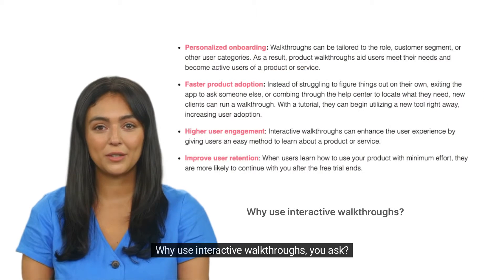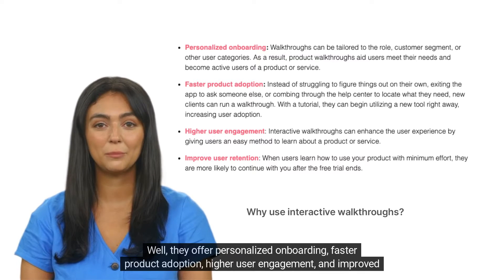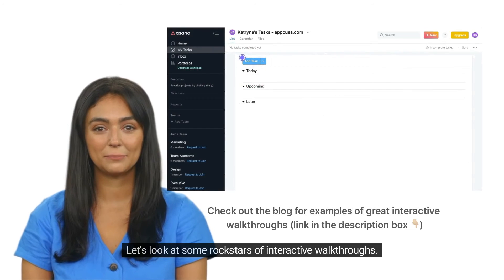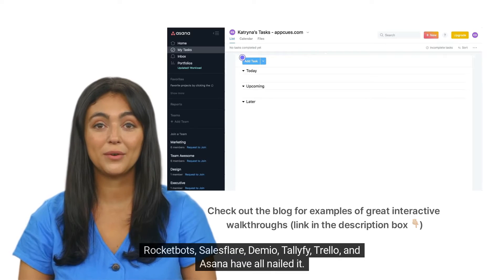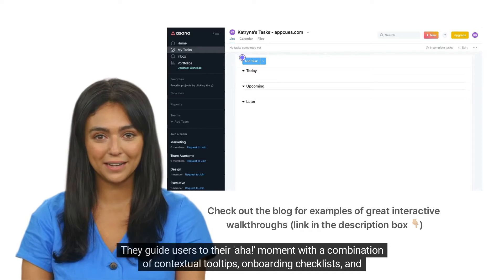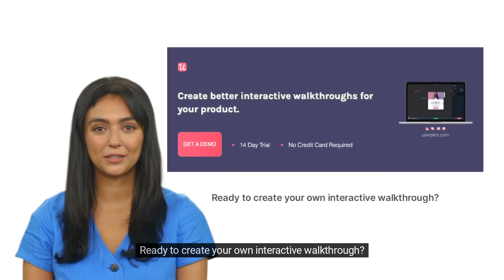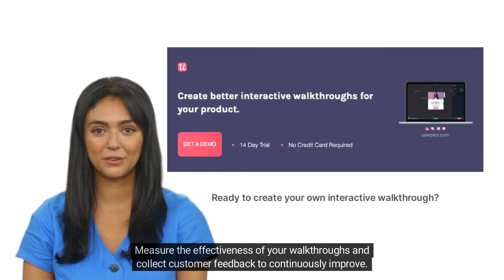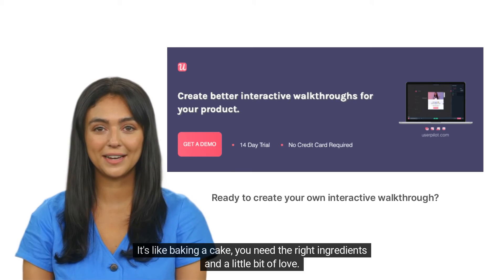6 Inspiring Interactive Walkthroughs To Improve Your Onboarding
Discover how interactive walkthroughs can supercharge your onboarding process. Dive deeper into the full blog post